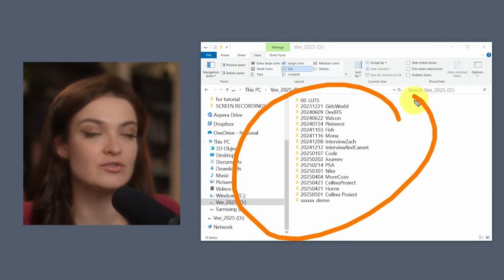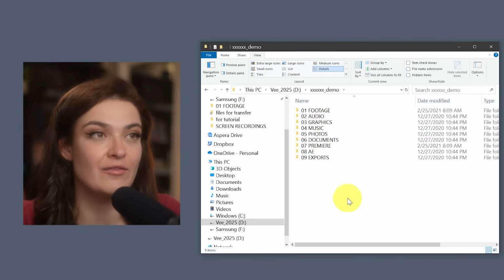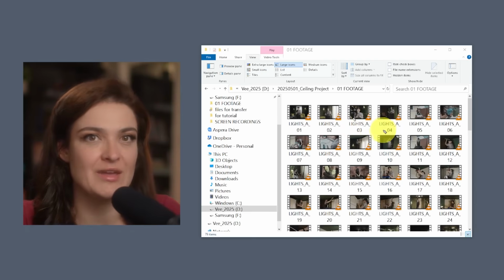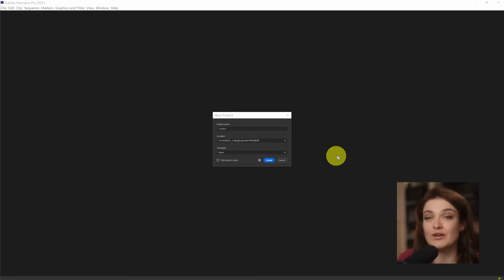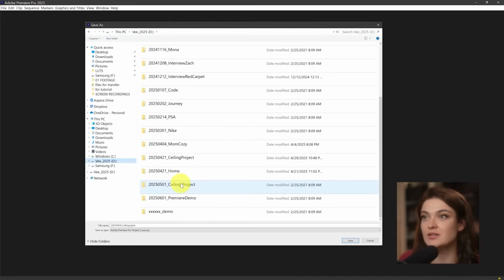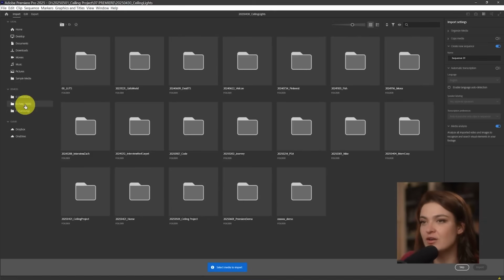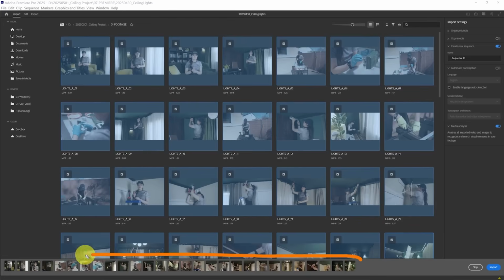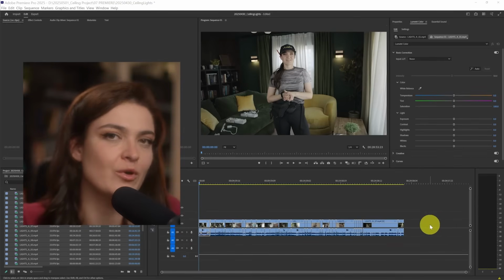Getting started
Learn the basics of starting a video editing project and essential file organization techniques. Discover how to create a new project from scratch or set one up using import mode for efficient workflow setup.
- For more free courses on After Effects and Premiere, visit the